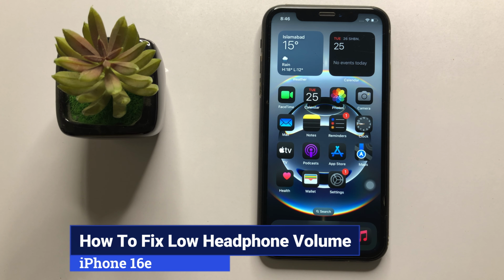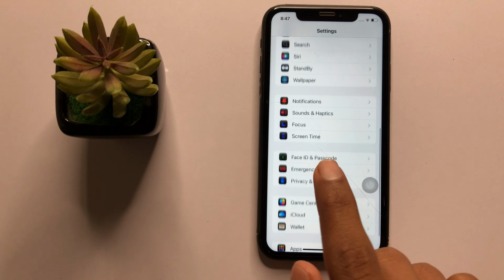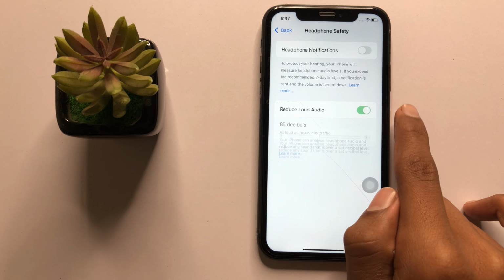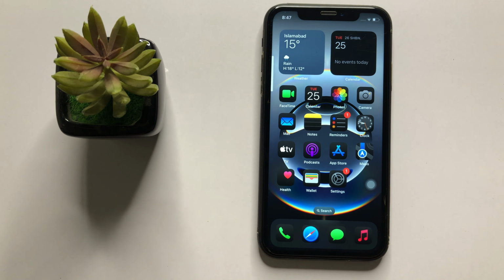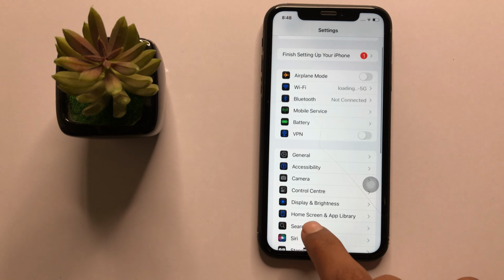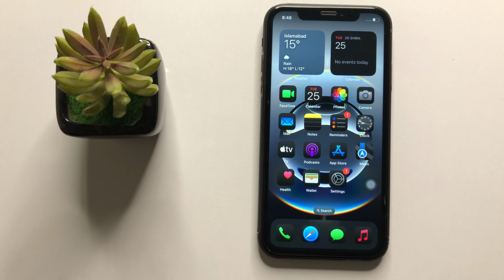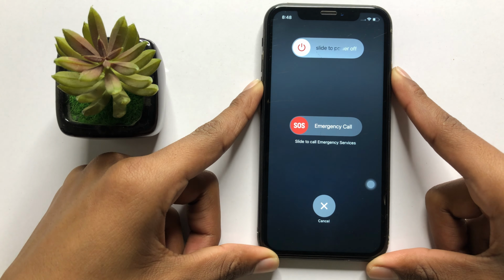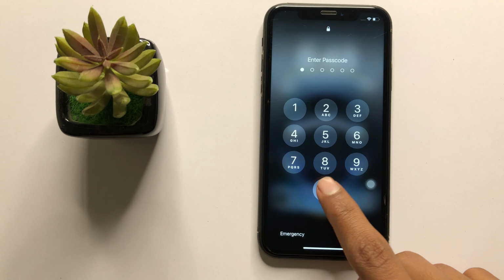How To Fix Low Headphone Volume iPhone 16e